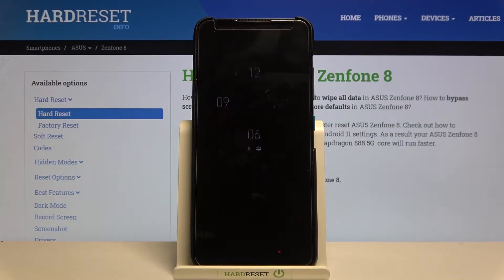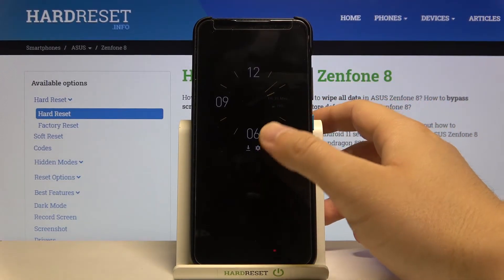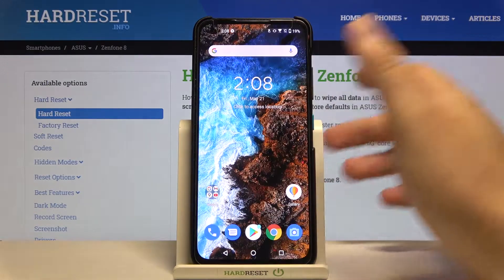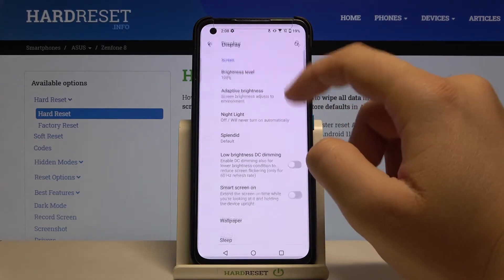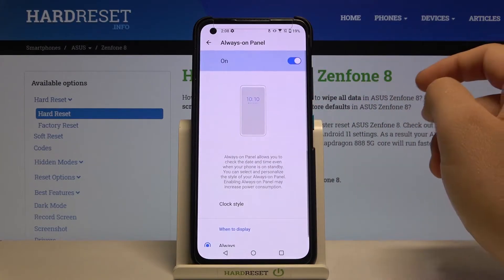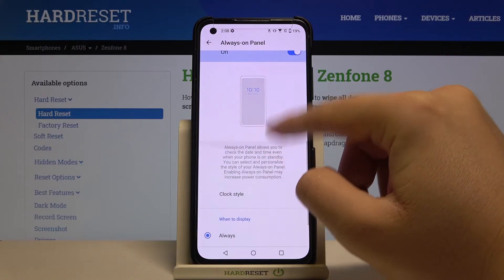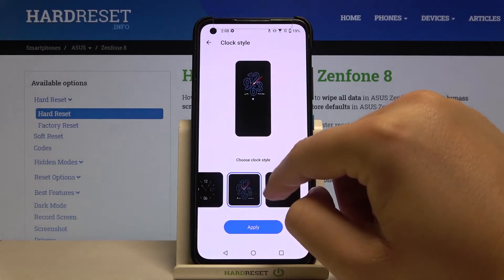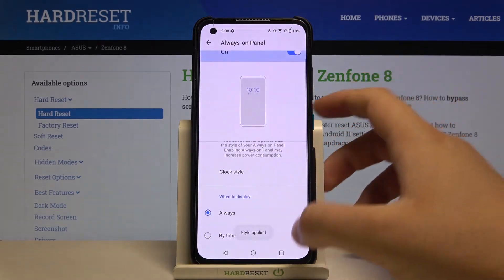How to Change Always On Display Theme in ASUS Zenfone 8 – Customize Always On Display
Learn more info about ASUS Zenfone 8:
Would you like to change the appearance of the Always On Display in ASUS Zenfone 8? You need to follow our instructions. Our specialist will help you personalize the look of Alway On Display, so watch this video, go to the Always On Display Settings and make some changes. Thanks to us, you will be able to change the colour of the text, change the position of text, change alignment and more. If you want to find more tutorials for ASUS Zenfone 8, visit our YouTube channel.

How to customize Always On Display in ASUS Zenfone 8? How to customize Always on Display Theme in ASUS Zenfone 8? How to set up theme of Always on Display in ASUS Zenfone 8? How to change theme in Always on Display on ASUS Zenfone 8? How to change theme of screen lock in ASUS Zenfone 8?